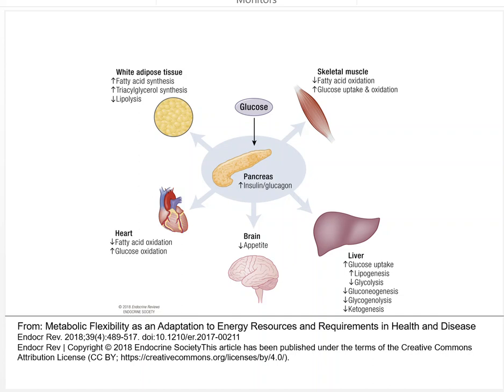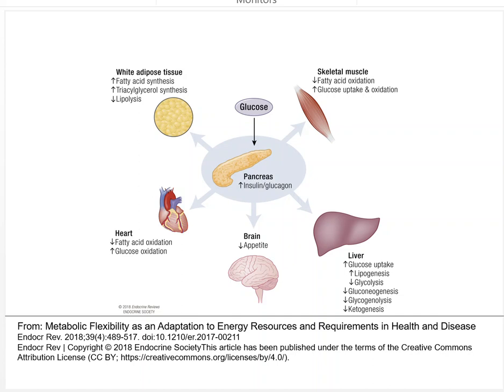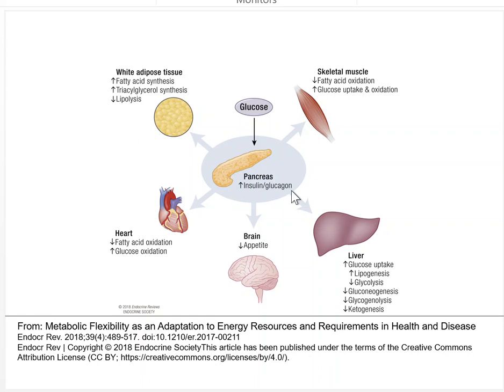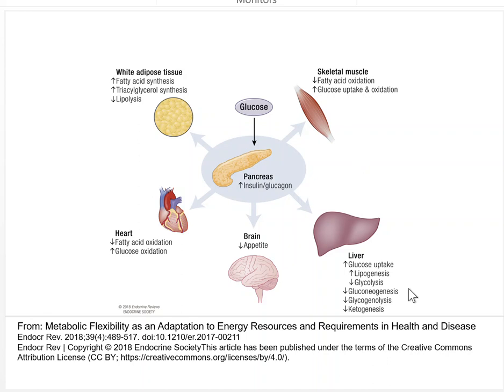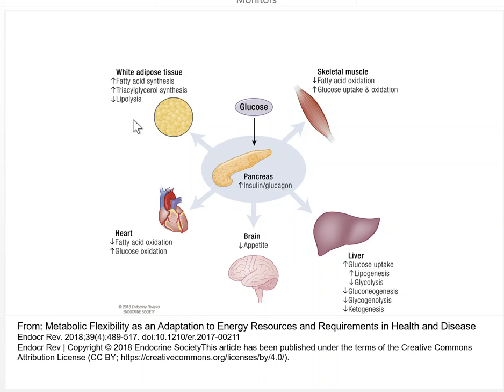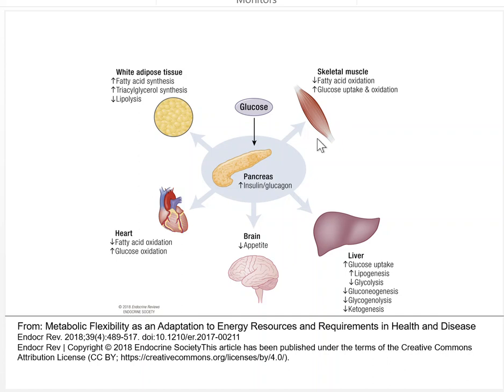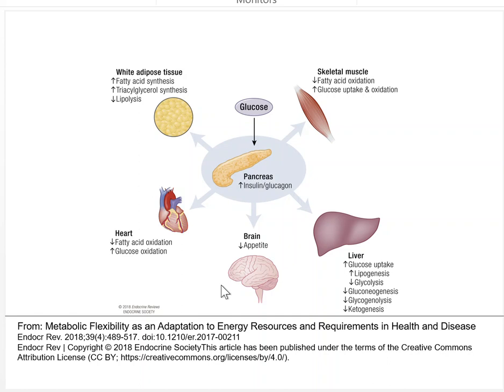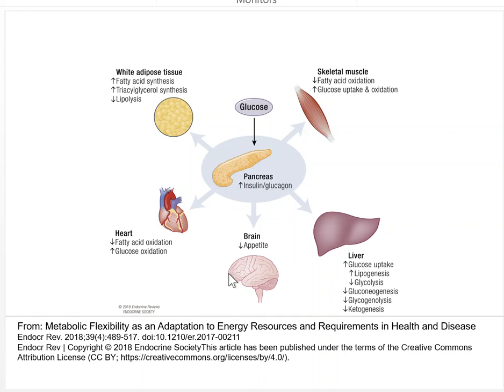Metabolic Flexiblity : Insulin to glucagon ratio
What happens when your body takes in glucose?